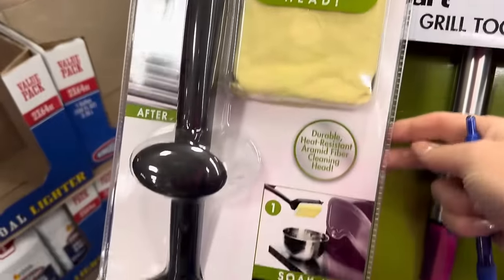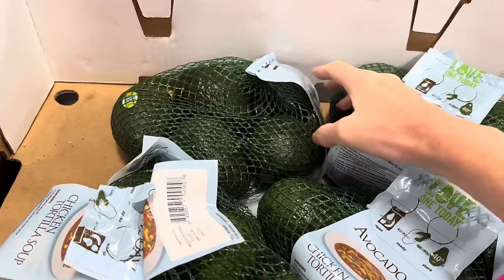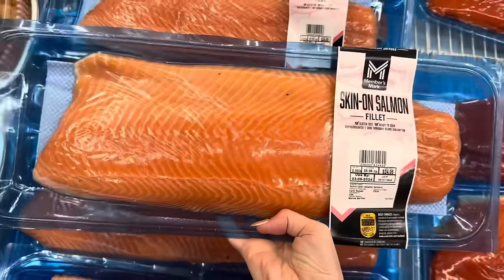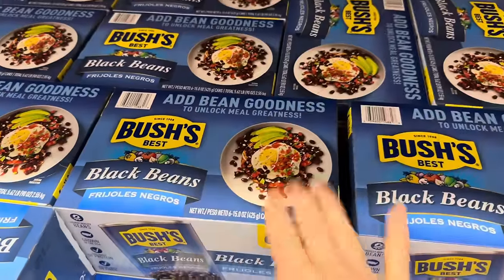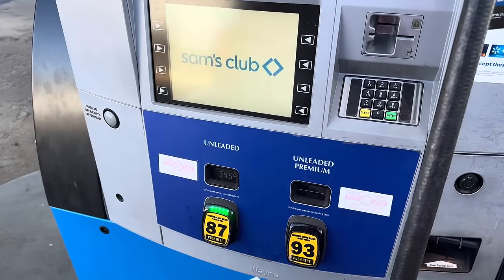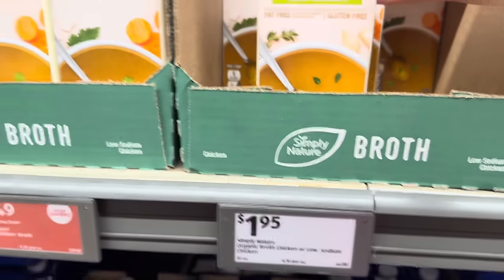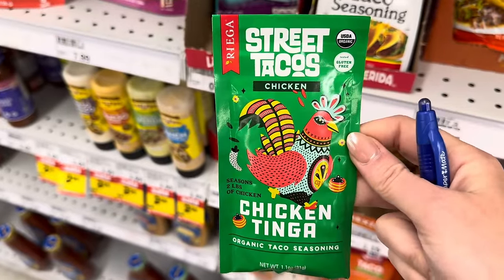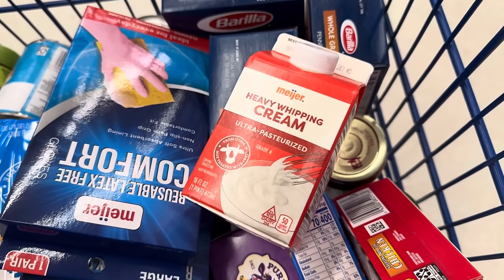✨Once-A-Month✨Large Family GROCERY HAUL || Sam’s Club, Aldi & MORE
It’s time for a once-a-month grocery haul for our family of 7! Today we’re headed to Sam’s Club, Aldi, and Meijer. ￼ We’ve been in Florida for the last four weeks, so we have a lot to buy.  Come along to shop with us and see all the prices!

❤️ Meghan